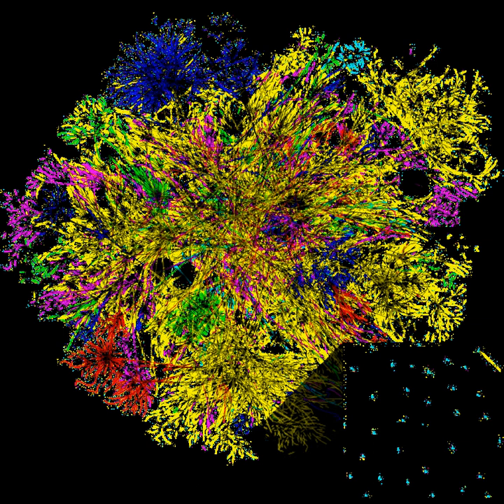Internet | Wikipedia audio article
This is an audio version of the Wikipedia Article:
Internet

00:03:25 1 Terminology
00:05:06 2 History
00:11:46 3 Governance
00:14:54 4 Infrastructure
00:15:13 4.1 Routing and service tiers
00:17:18 4.2 Access
00:19:28 4.2.1 Internet and mobile
00:22:06 5 Protocols
00:26:56 6 Services
00:27:36 6.1 World Wide Web
00:31:36 6.2 Communication
00:33:52 6.3 Data transfer
00:37:50 7 Social impact
00:38:11 7.1 Users
00:41:57 7.2 Usage
00:46:28 7.3 Social networking and entertainment
00:54:08 7.4 Electronic business
00:56:11 7.5 Telecommuting
00:56:58 7.6 Collaborative publishing
00:57:50 7.7 Politics and political revolutions
00:58:55 7.8 Philanthropy
01:01:11 8 Security
01:01:34 8.1 Malware
01:02:10 8.2 Surveillance
01:04:30 8.3 Censorship
01:05:38 9 Performance
01:06:01 9.1 Outages
01:06:56 9.2 Energy use

- Socrates

SUMMARY
The Internet (contraction of interconnected network) is the global system of interconnected computer networks that use the Internet protocol suite (TCP/IP) to link devices worldwide. It is a network of networks that consists of private, public, academic, business, and government networks of local to global scope, linked by a broad array of electronic, wireless, and optical networking technologies. The Internet carries a vast range of information resources and services, such as the inter-linked hypertext documents and applications of the World Wide Web (WWW), electronic mail, telephony, and file sharing.
The origins of the Internet date back to research commissioned by the federal government of the United States in the 1960s to build robust, fault-tolerant communication with computer networks. The primary precursor network, the ARPANET, initially served as a backbone for interconnection of regional academic and military networks in the 1980s. The funding of the National Science Foundation Network as a new backbone in the 1980s, as well as private funding for other commercial extensions, led to worldwide participation in the development of new networking technologies, and the merger of many networks. The linking of commercial networks and enterprises by the early 1990s marked the beginning of the transition to the modern Internet, and generated a sustained exponential growth as generations of institutional, personal, and mobile computers were connected to the network. Although the Internet was widely used by academia since the 1980s, commercialization incorporated its services and technologies into virtually every aspect of modern life.
Most traditional communications media, including telephony, radio, television, paper mail and newspapers are reshaped, redefined, or even bypassed by the Internet, giving birth to new services such as email, Internet telephony, Internet television, online music, digital newspapers, and video streaming websites. Newspaper, book, and other print publishing are adapting to website technology, or are reshaped into blogging, web feeds and online news aggregators. The Internet has enabled and accelerated new forms of personal interactions through instant messaging, Internet forums, and social networking. Online shopping has grown exponentially both for major retailers and small businesses and entrepreneurs, as it enables firms to extend their "brick and mortar" presence to serve a larger market or even sell goods and services entirely online.  Business-to-business and financial services on the Internet affect supply chains across entire industries.
The Internet has no centralized governance in either technological implementation or policies for access and usage; each constituent network sets its own policies. Only the overreaching definitions of the two principal name spaces in the Internet, the Internet Protocol address (IP address) space and the Domain Name System (DNS), are directed by a maintainer organization, the Internet Corporation for Assigned Names and Numbers (ICANN). The technical underpinning and standardization of the core protocols is an activity of the Internet Engineering Task Force (IET ...